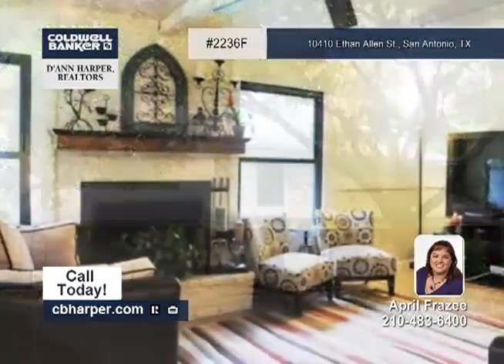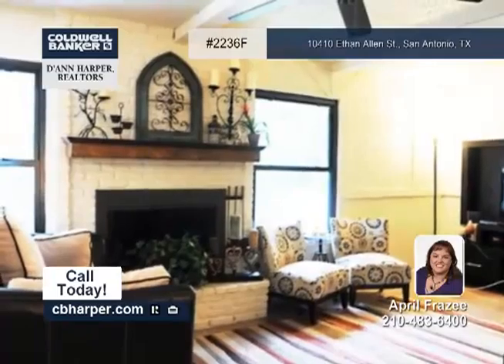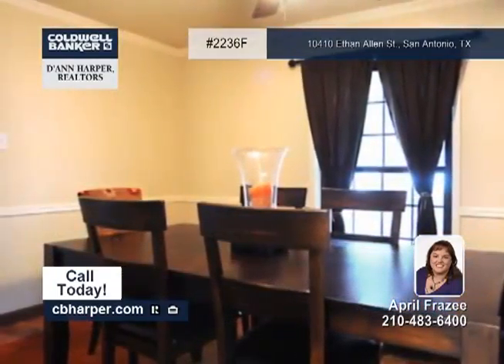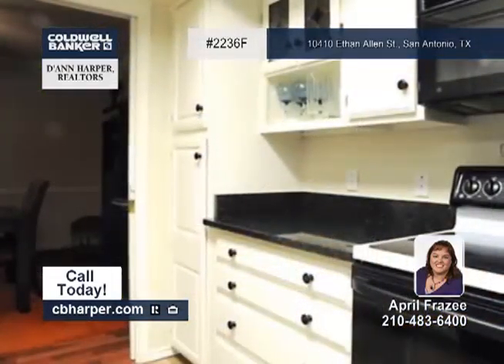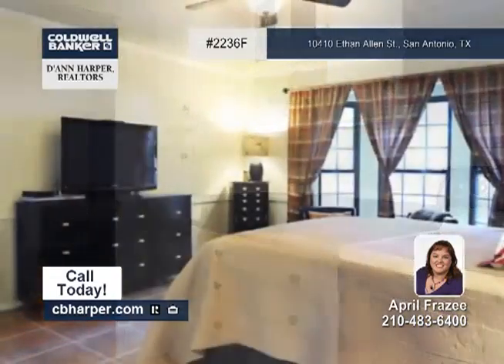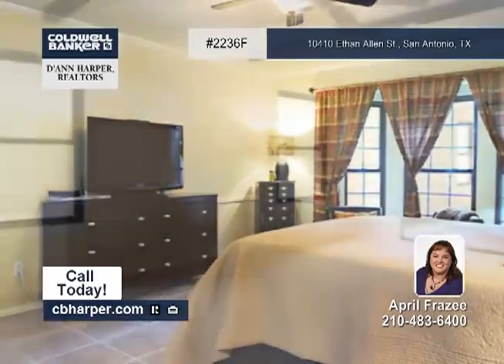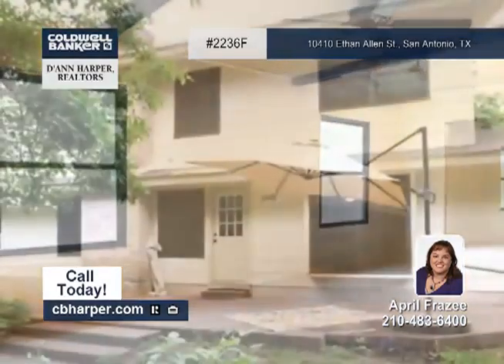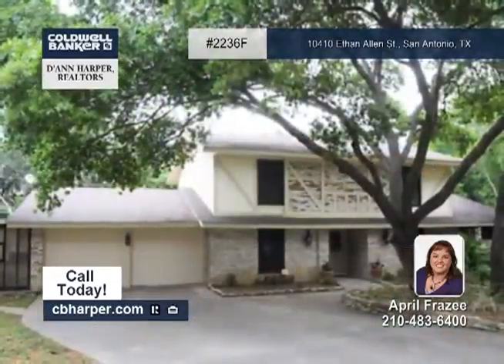Home for sale in San Antonio, TX | $234,900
5BR, 2.5BA well maintained home on over-sized cul-de-sac lot. Exposed beams/woodwork. Upgraded granite counters in kitchen. Brick fireplace in family room. Master down has bay window. Large bedroom up can be game room. Handy to USAA, medical center and more! Call today for more details!